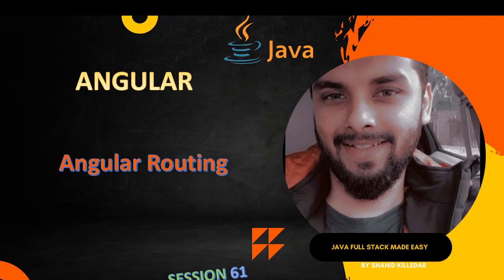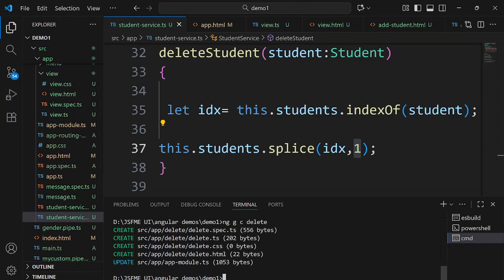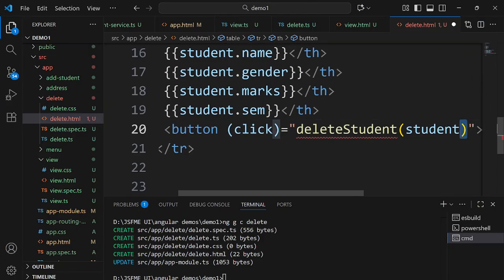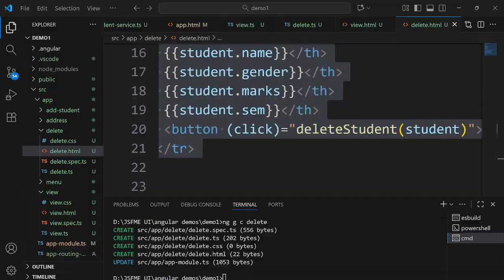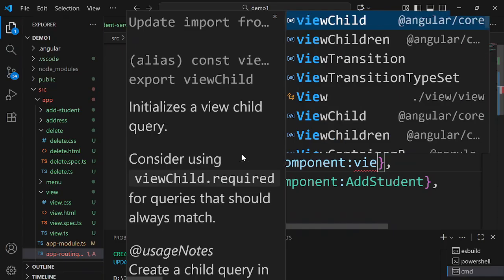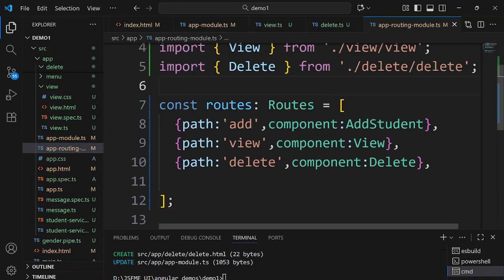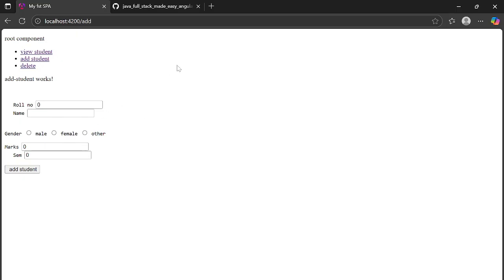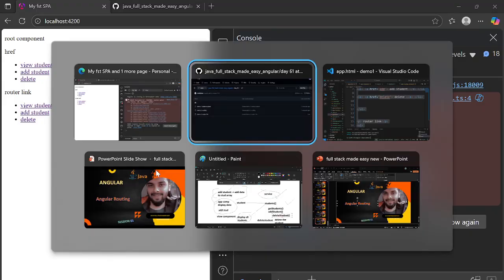java full stack made easy session 61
🎥 Session 61: Delete Functionality in Service + Angular Routing (routerLink)

In this session, we continue building our student management example and introduce Angular Routing for navigation.

🔍 Topics Covered:
✔️ Delete functionality implemented inside the Service
✔️ Removing a student from the shared array
✔️ Introduction to Angular Routing
✔️ routerLink for navigation between components
✔️ Real-time application flow (Add → View → Delete)

This session brings you one step closer to developing a real-time Angular app with proper navigation and service-based state management ✅

🔑 Keywords (SEO):
angular routing example, angular routerlink tutorial, delete item from service angular, angular shared service delete, real time angular project beginners, routing between components angular